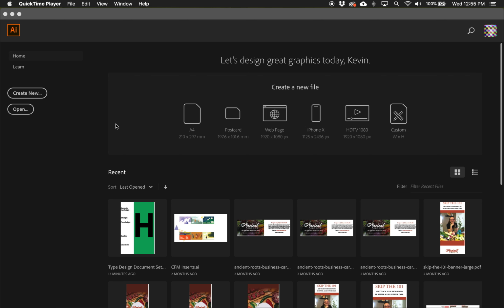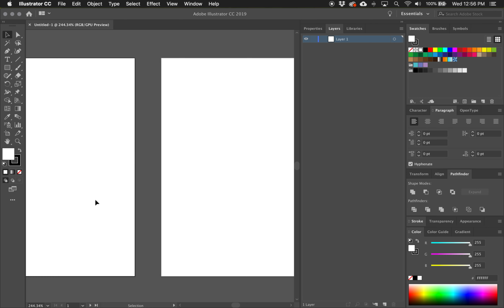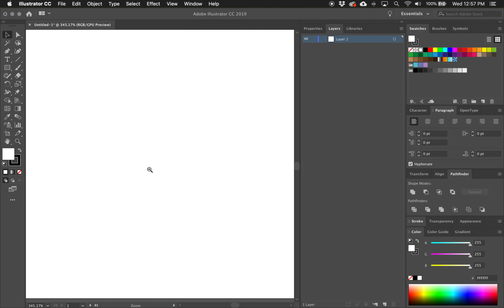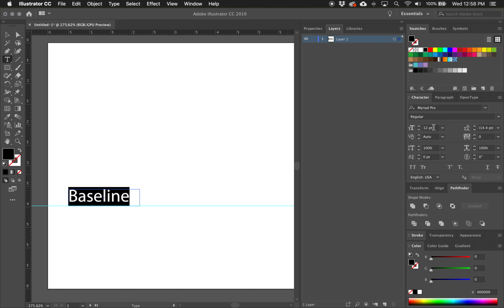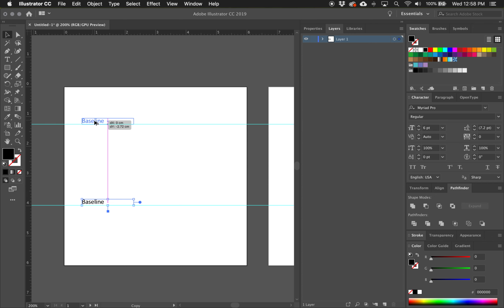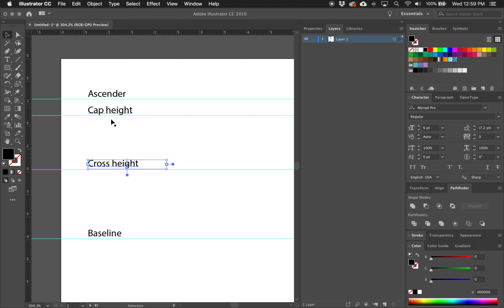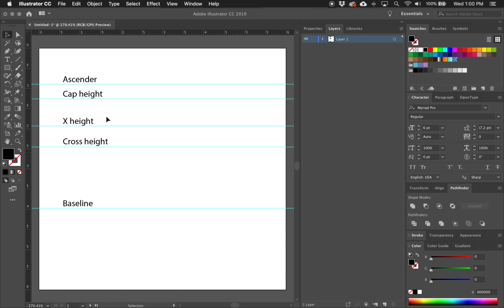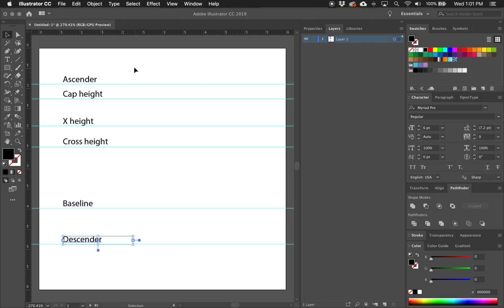Type Design Document Setup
Setting up a document in Adobe Illustrator to design letters of a font.

First in a series of type design videos:
1 (this video)